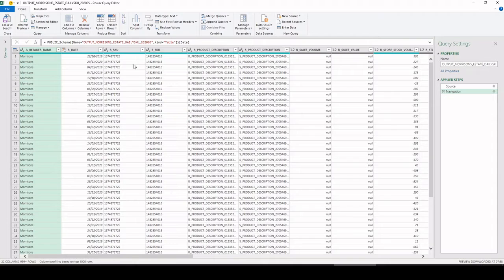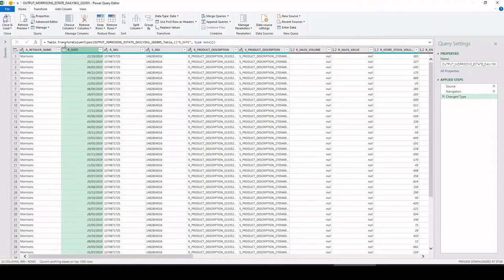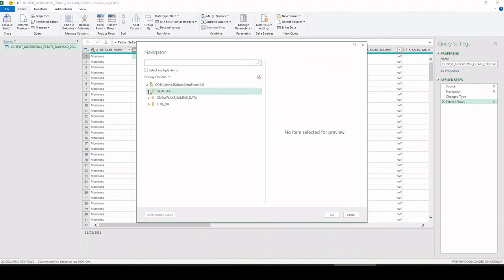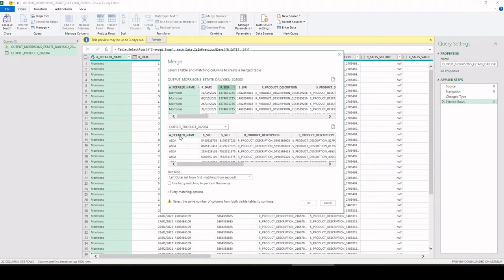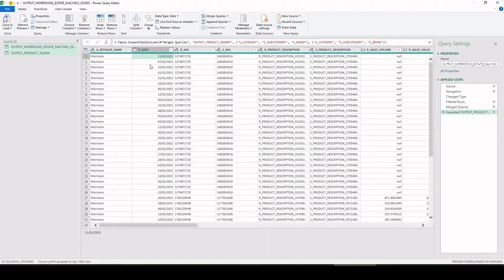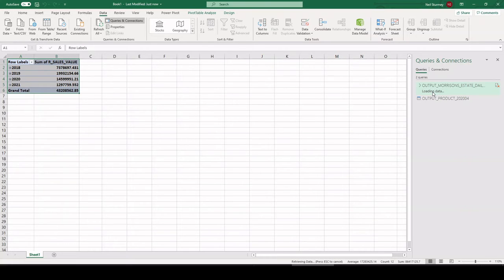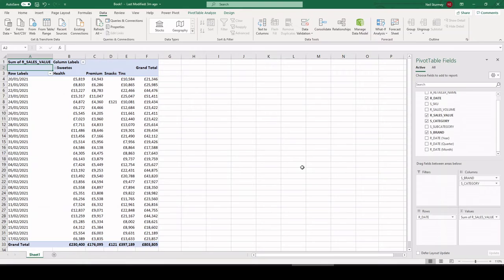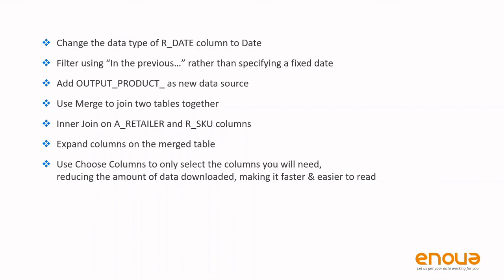SKUtrak DataShare in Excel - Show Sales figures by day, product brand, and category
Demonstration of how to filter data pulled from SKUtrak DataShare before loading into Excel, join retailer sales data to the product table and show sales for past 28 days by product brand and category.